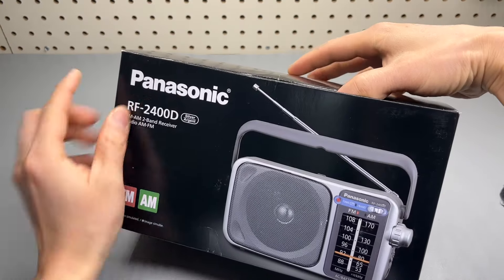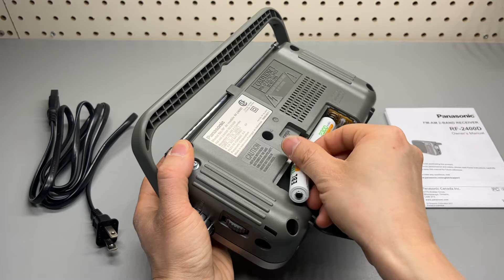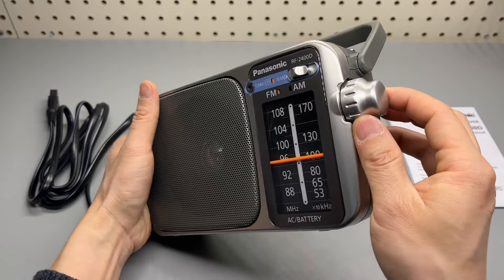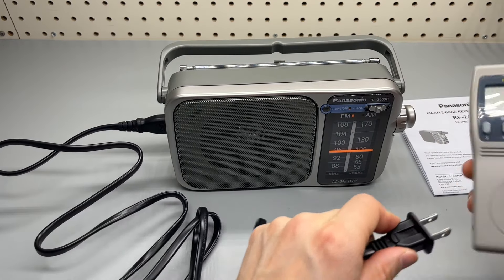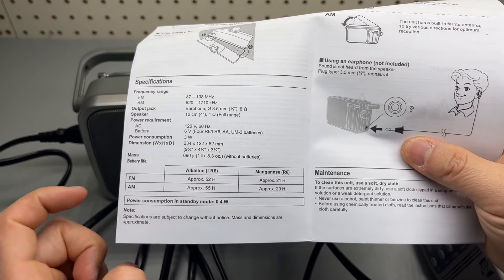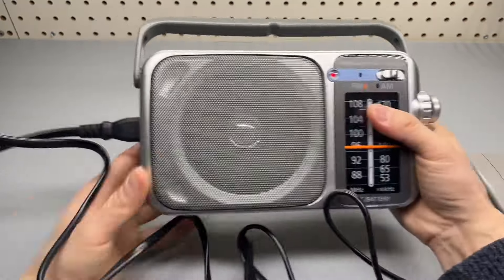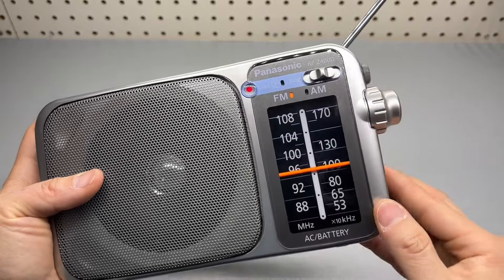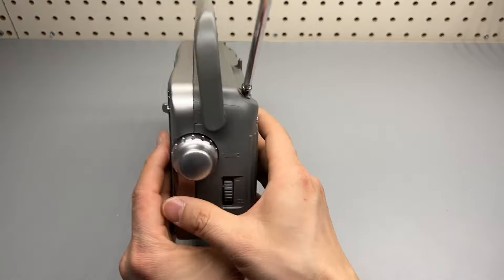Panasonic RF-2400D AM/FM Radio. Nice Tuner.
Panasonic RF-2400D
Follow me on Amazon (Daily Live stream)

SIMPLE, EASY-TO-USE FM/AM RADIO WITH HIGH QUALITY SOUND: Portable handheld radio with digital tuner has a simple, easy-to-use interface, with antennas that pick up both AM and FM signals
EASY-TO-SEE DESIGN: Large dial with fluorescent pointer allows for easy viewing, even in the dark
SMOOTH TUNING: Digital tuner with AFC (Auto Frequency Control) enables easy and stable tuning
PERFECT FOR CAMPING, SEVERE WEATHER, OR POWER OUTAGES: Use with batteries or plug--radio comes with an AC adaptor, and also takes 4 batteries (AA/LR6/R6)
EARPHONE/ HEADPHONE COMPATIBLE: Plug in any headphones with a 3.5 millimeter jack for privacy as you listen